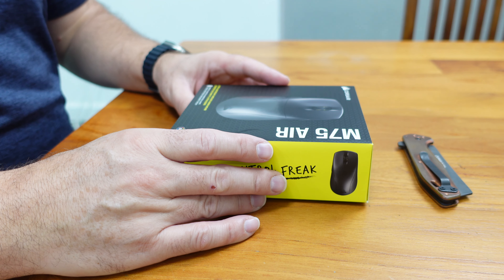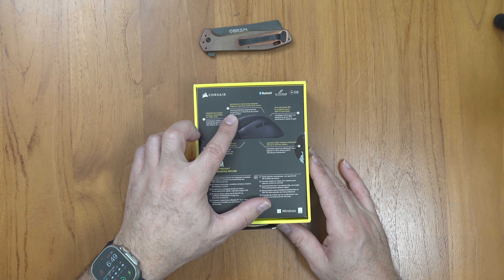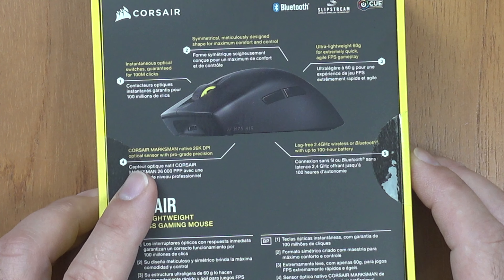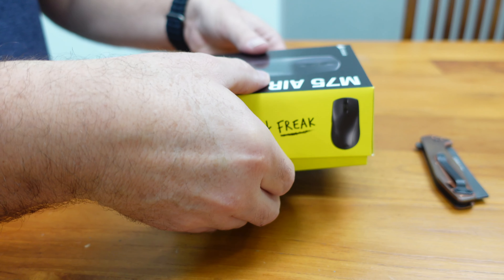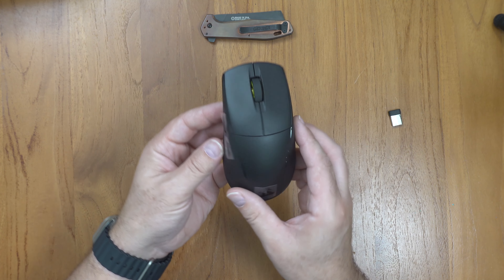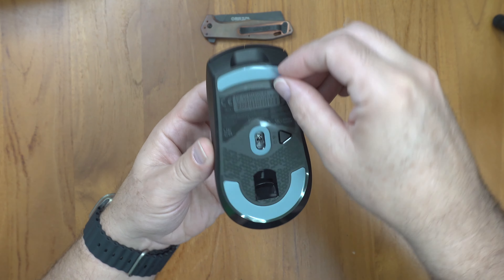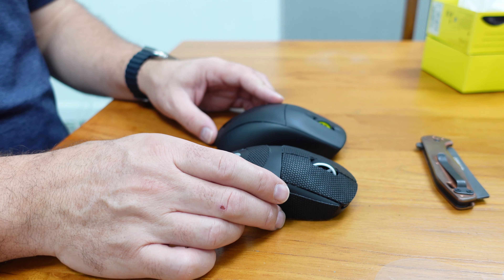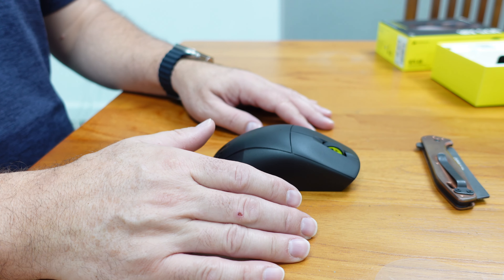Corsair M75 Air Unboxing -- Lightweight Gaming Flicks!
Along with many other peripheral manufactures, Corsair just launched (October 2023) its M75 Air, ultra light-weight mouse.  Its a surprisingly feather-weight gaming mouse that is wireless and symmetrical in-shape.  Check out this unboxing video to see all the bits packaged inside.

Timecodes:
0:00 – Intro
0:15 – Mouse Features
1:21 – Mouse Unboxing
3:52 – Wrap-up

My Gear:
Camera: Sony A6700
Lens: Sony SEL1655G Alpha 16 – 55mm F2.8 G
Lens: Sony E 15mm F1.4 G APSC
Microphone: Sony Digital XLR Kit
2nd Camera: Sony ZV-1 Mark 2
3rd Camera: Sony ZV-1 Mark 1